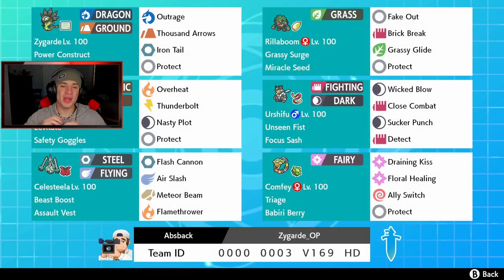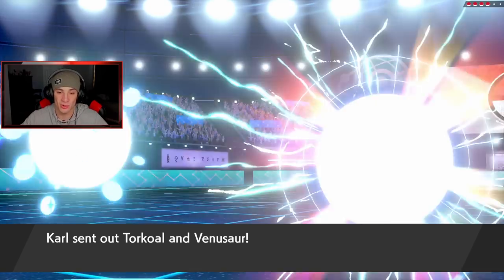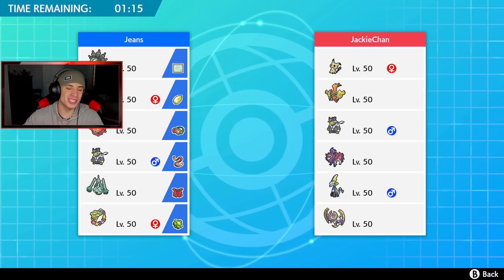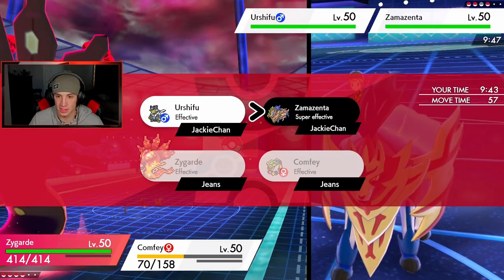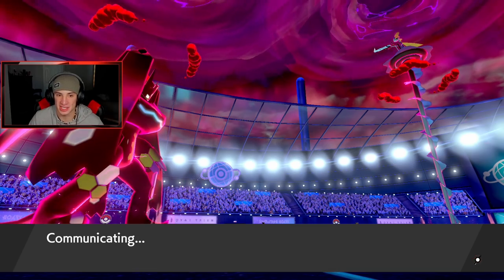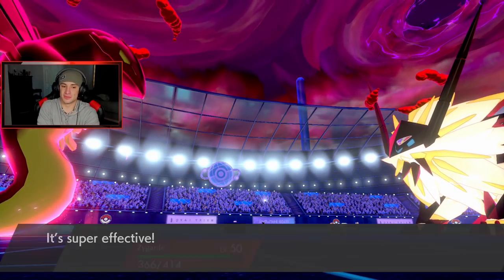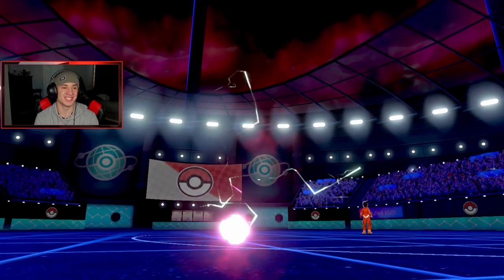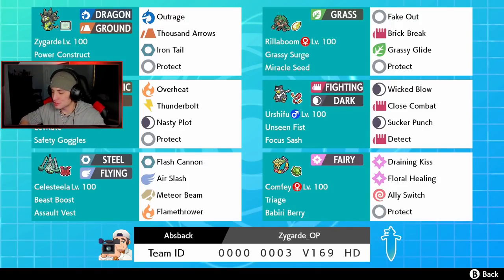Zygarde Series 8 Team Is Broken! - Pokémon Sword and Shield Competitive Ranked Double Battles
Team Code: 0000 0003 V169 HD

Zygarde Series 8 team that we show off in Ranked battles!.

GAME INFO
Name: Pokemon Sword and Pokemon Shield
Developer: Game Freak
Publisher: The Pokemon Company, Nintendo
Platforms: Nintendo Switch
Release Date: November 14, 2019